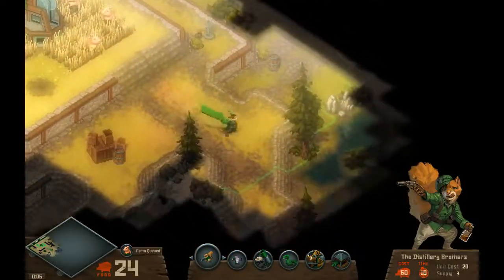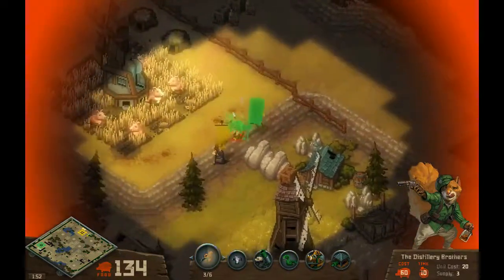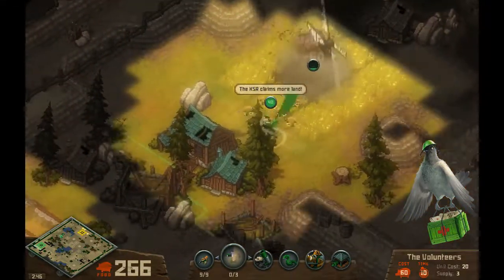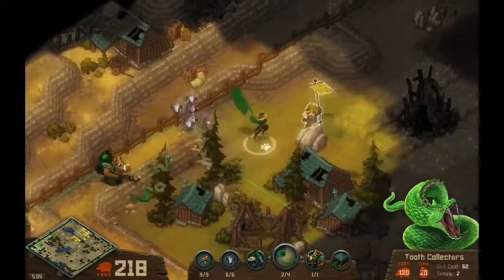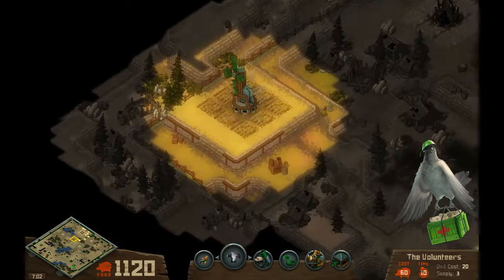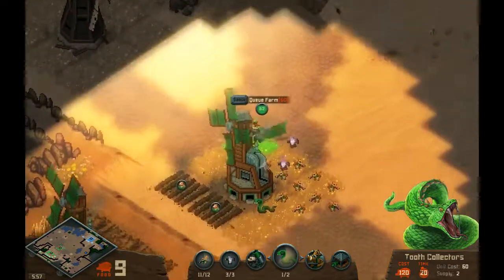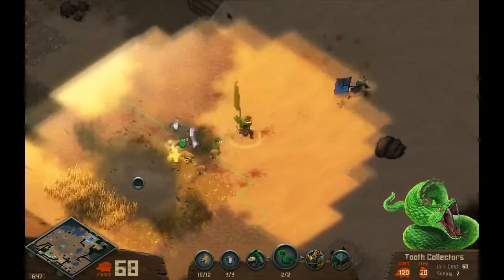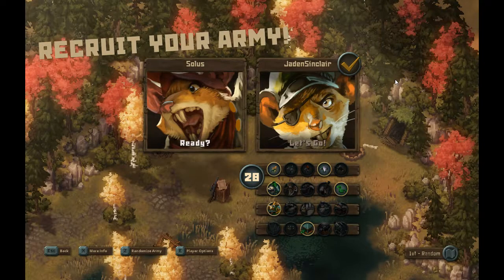Tooth and Tail Ranked #13 - Flanking Maneuvers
Tooth and Tail Stream from 10/22/2017. Part 4.

I continue trying to reach Rank 10.